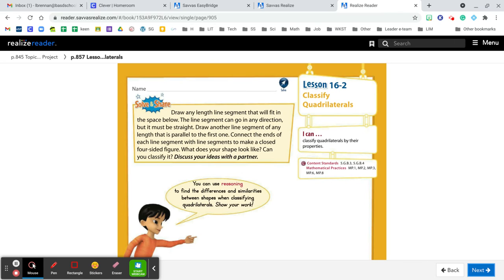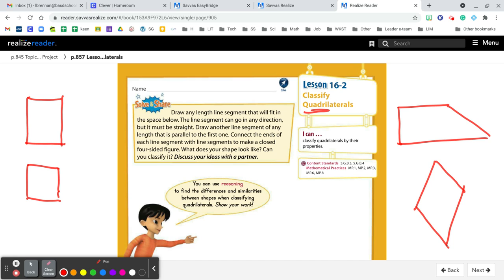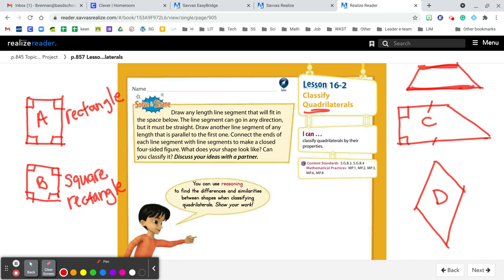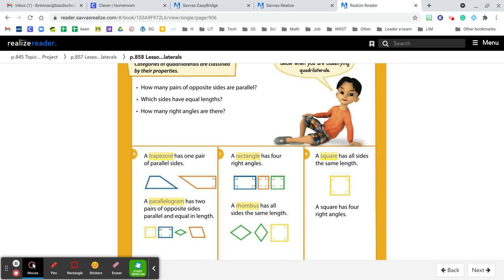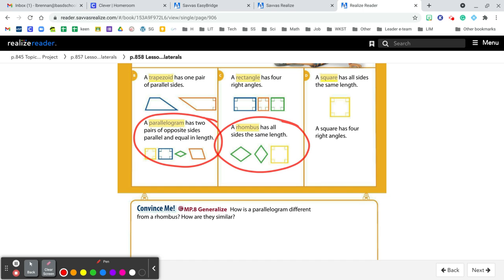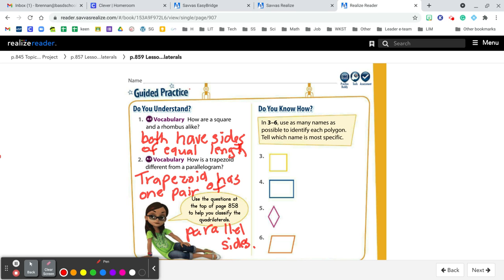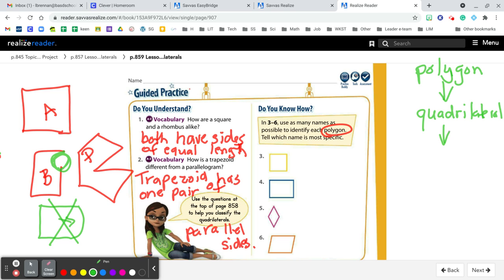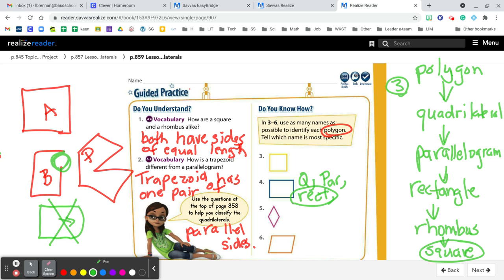16-2 Teacher video p. 857